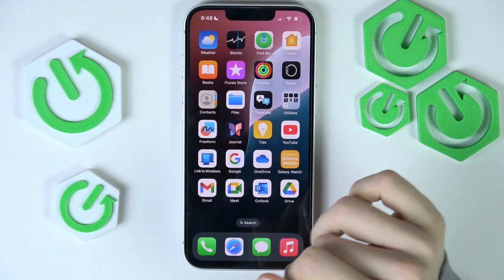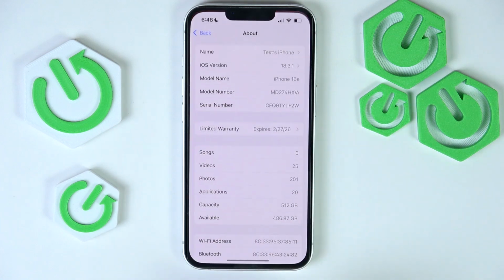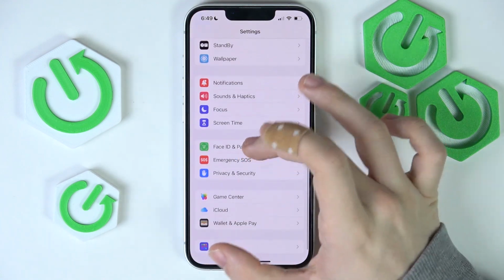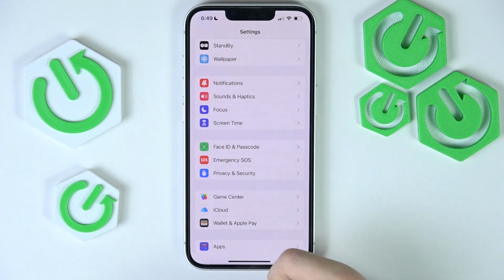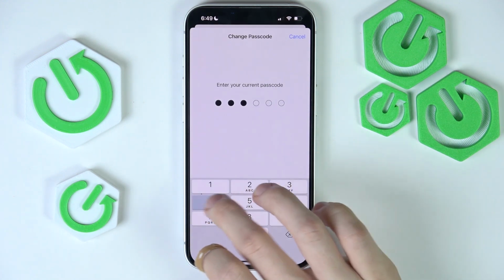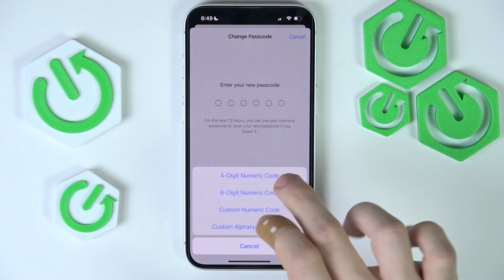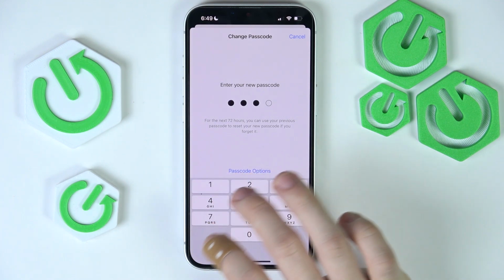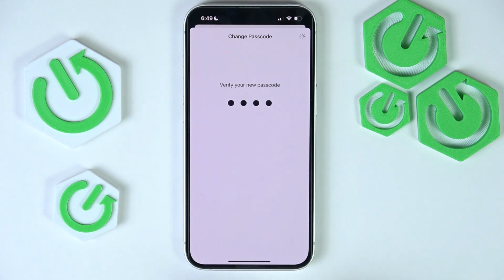How to Change Passcode on iPhone 16e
Need to update your iPhone 16e passcode for better security? In this video, we’ll show you how to change your passcode quickly and easily. Whether you want to switch to a new passcode or increase security, we’ll guide you step-by-step through the process. Watch now to ensure your iPhone stays protected with a passcode that works for you!

How to update passcode on iPhone 16e?
How to change your lock screen passcode on iPhone 16e?
How to set a new passcode on iPhone 16e?
How to modify passcode settings on iPhone 16e?